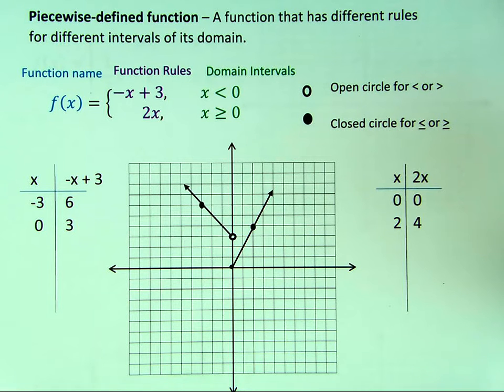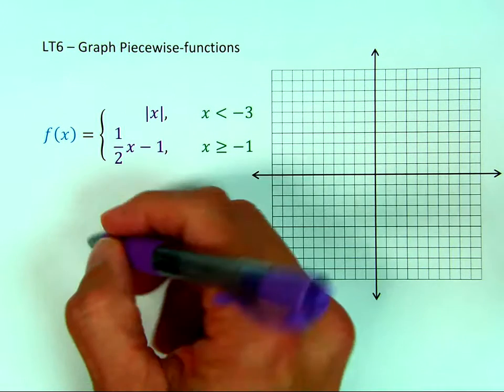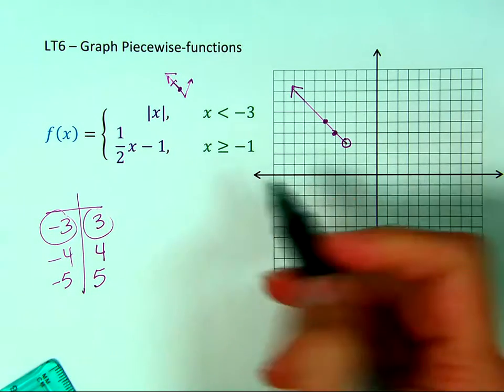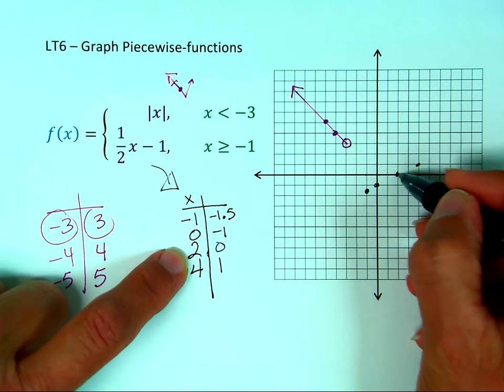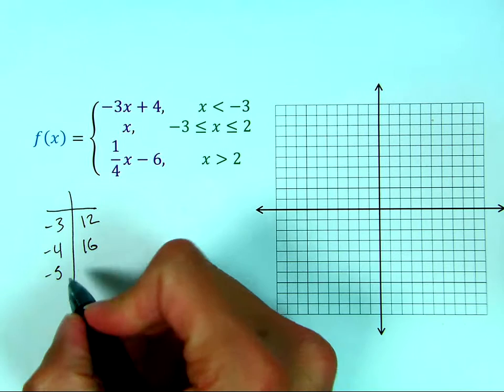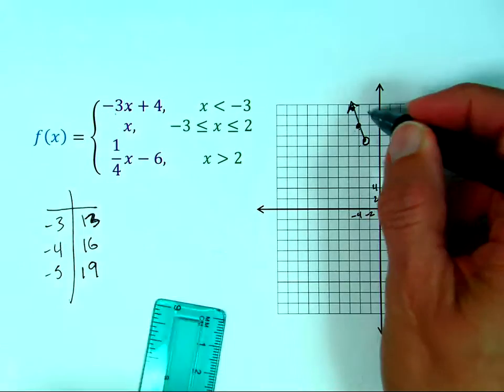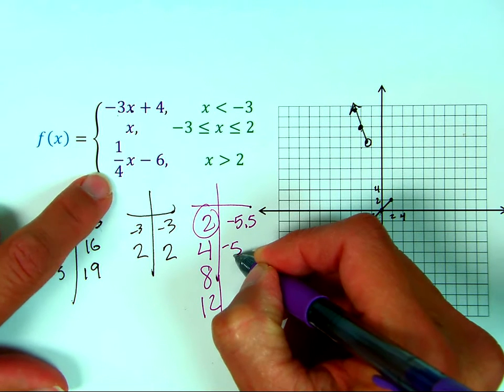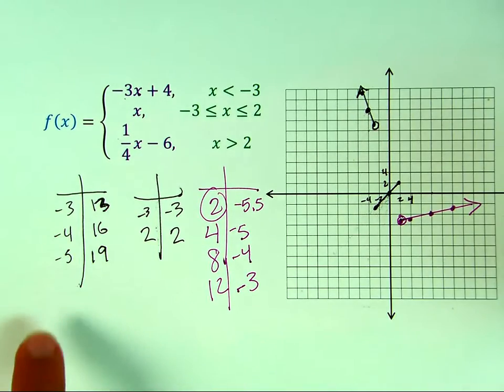Graphing Piecewise Functions